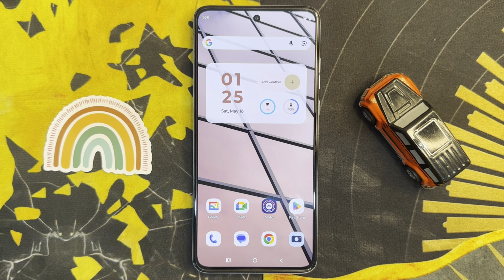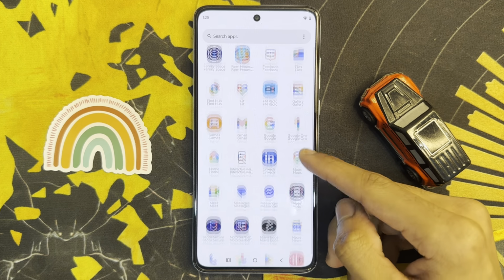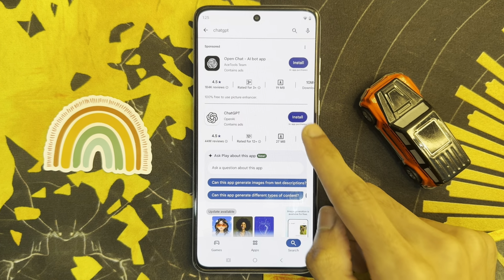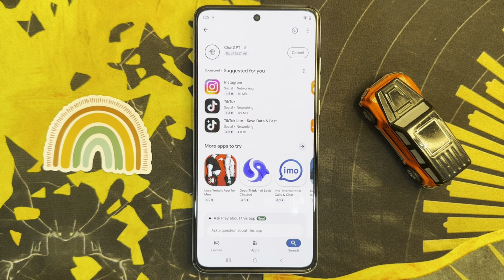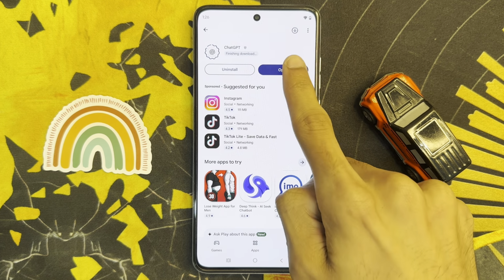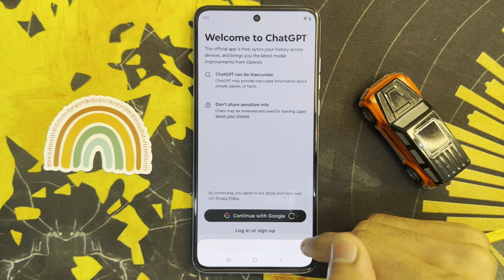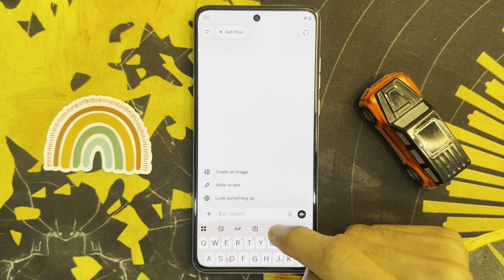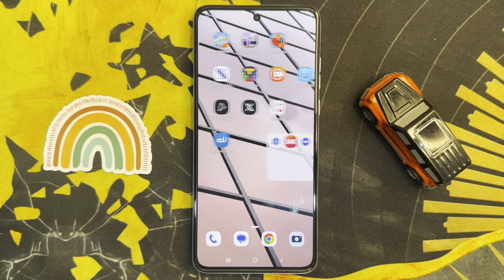Motorola G87 - How to use AI - Google Lens and Chat GPT tutorial